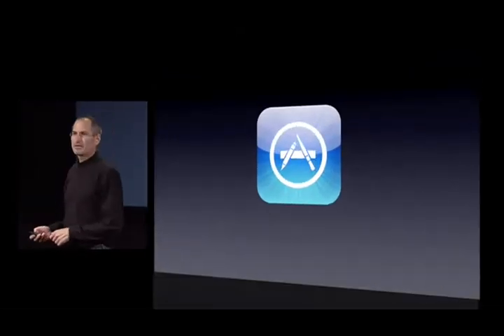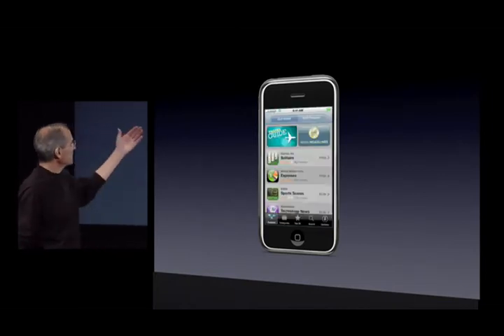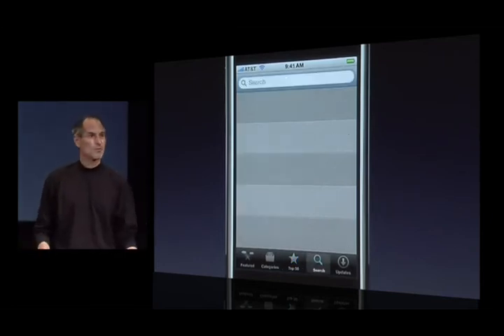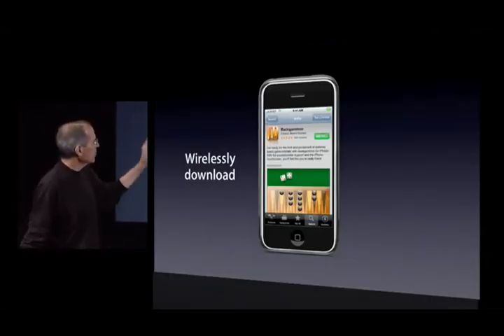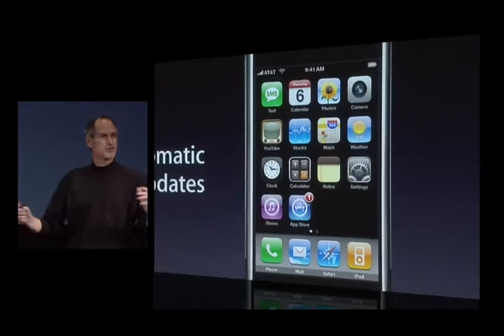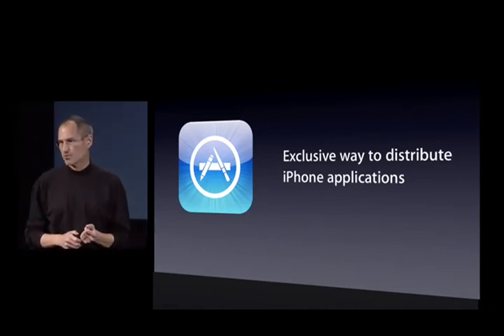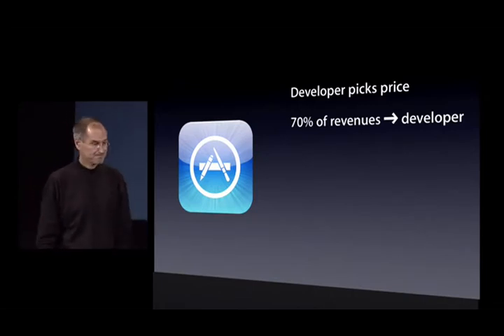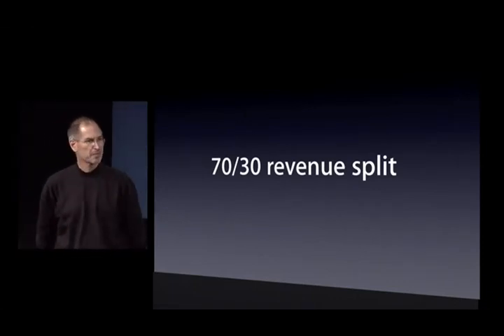apple annoucing appstore .......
apple announcing the original appstore in 2008 for the first time.